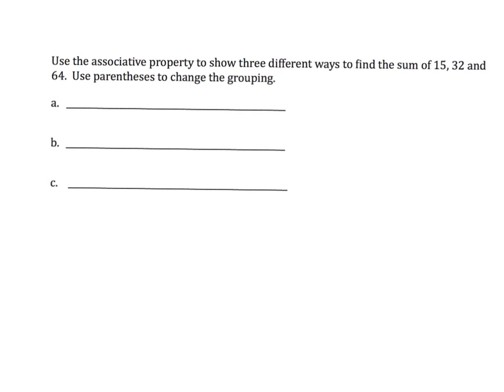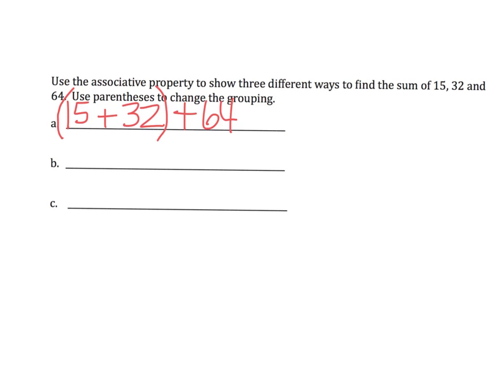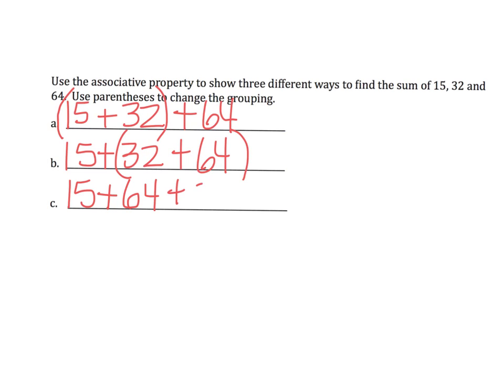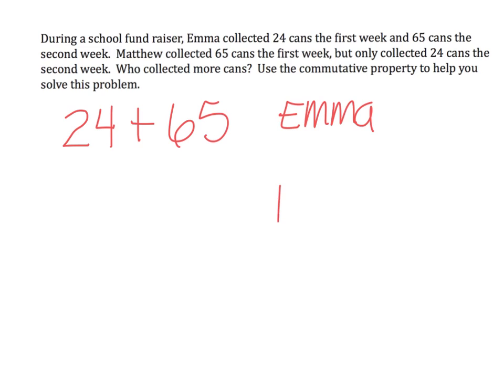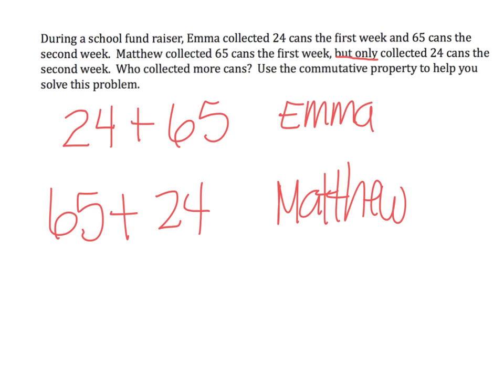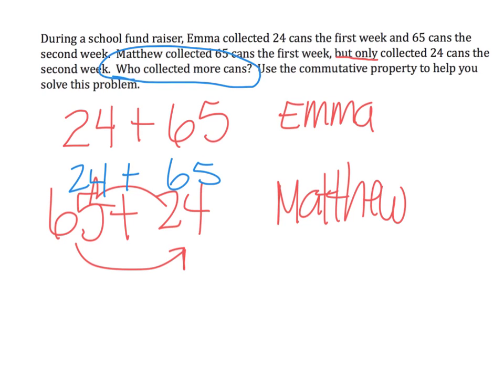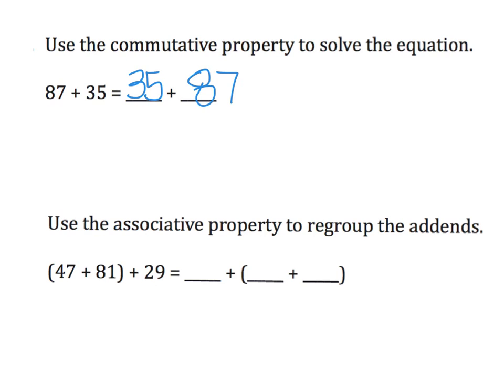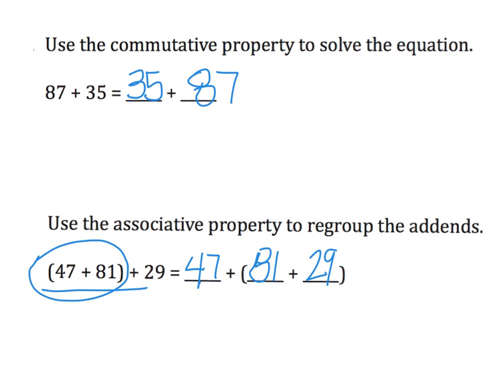03 1.3 InClass Activity